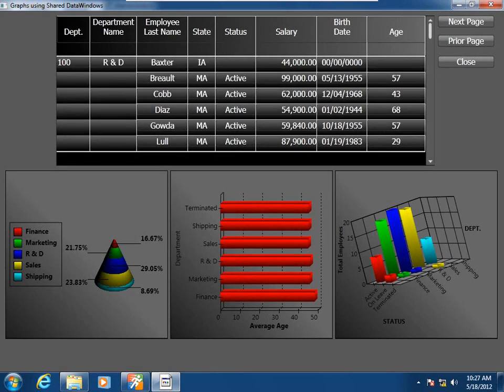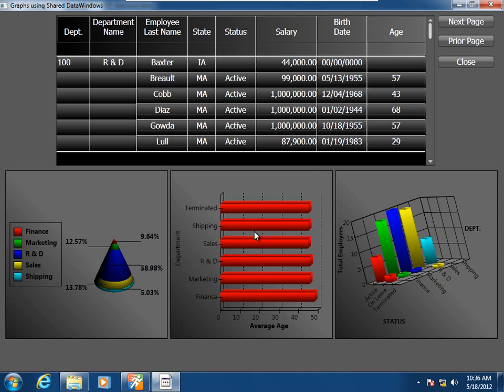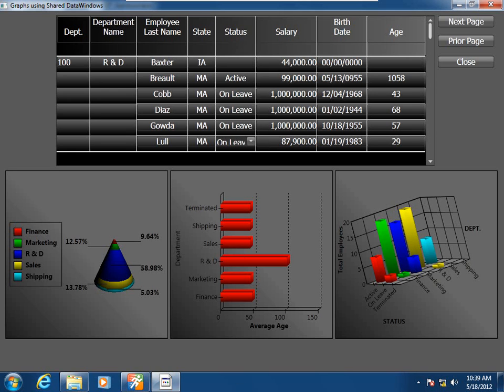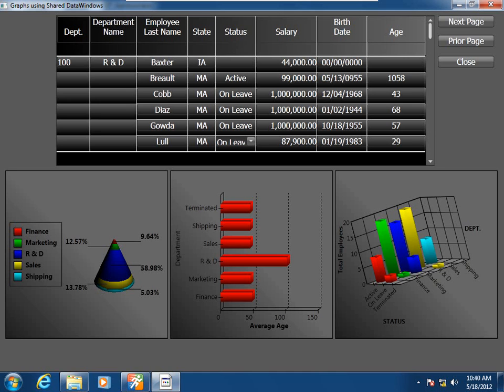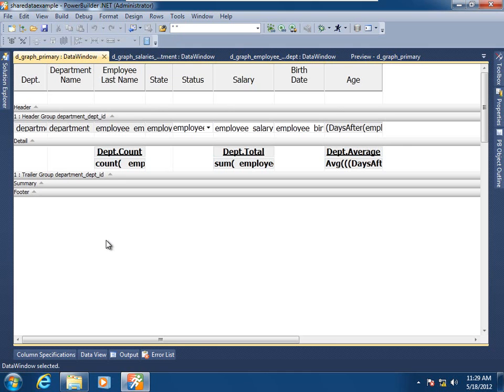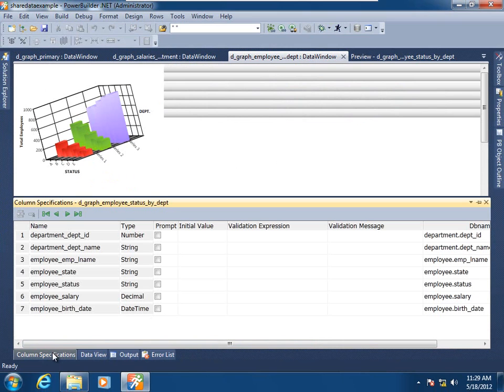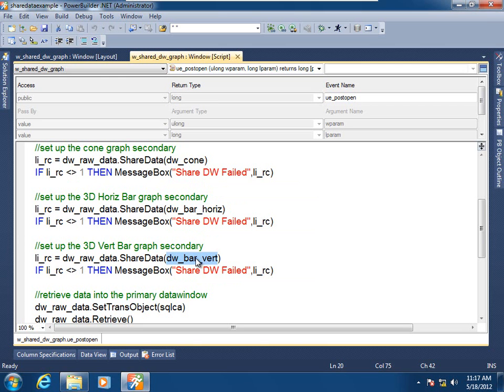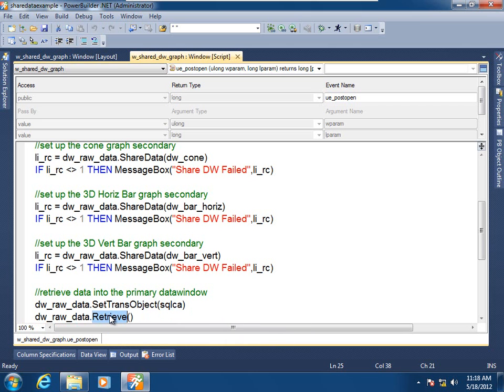PowerBuilder - The Basics: Multiple DataWindows Sharing Buffered Result Sets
How to have multiple DataWindows share a single set of data buffers.